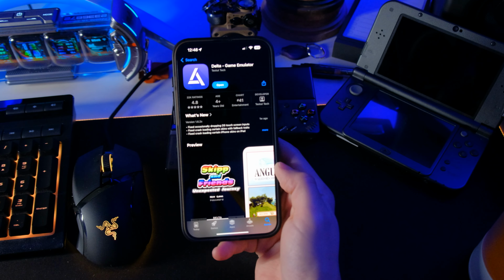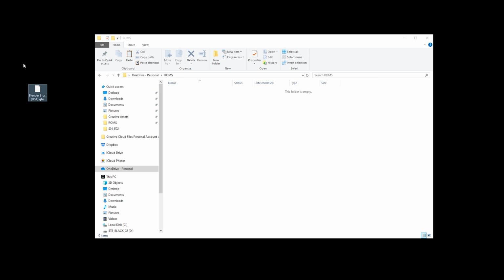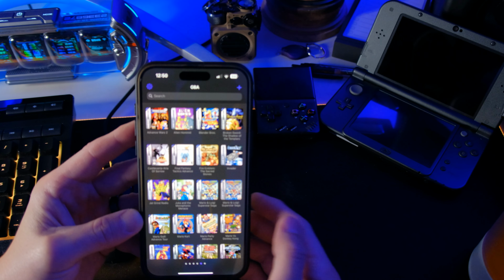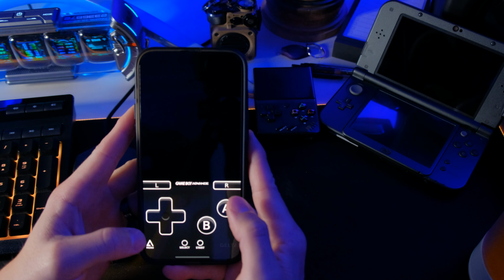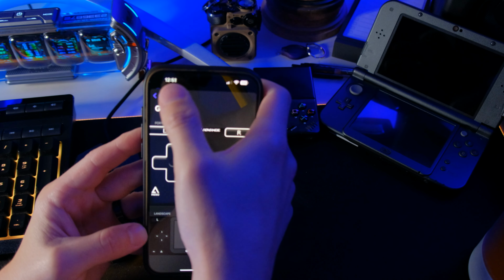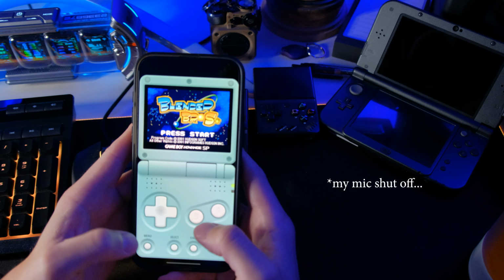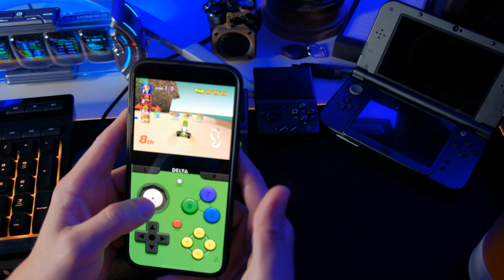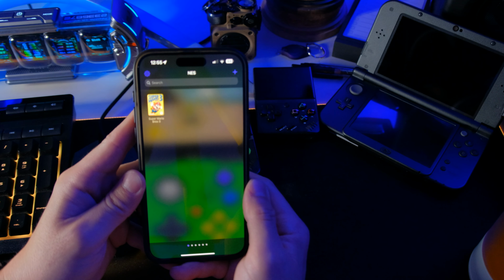Delta Emulator on iPhone - Starter Guide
Have you wanted to dip your feet into the world of emulation? Well, now you can! If you own an iPhone you can download the Delta App! This guide is a super quick way to get you started!

U1RBUlQNCg==